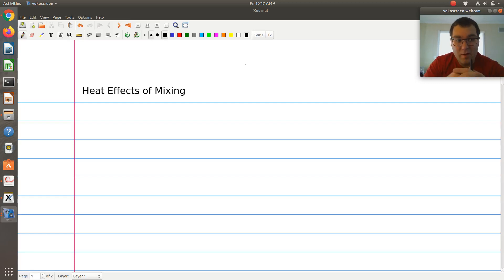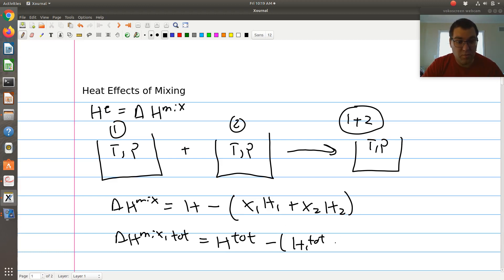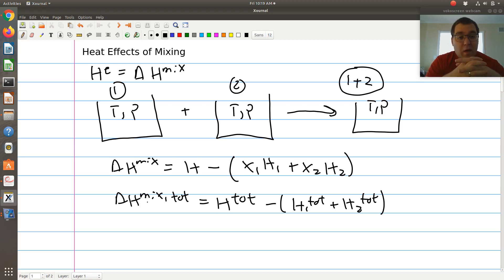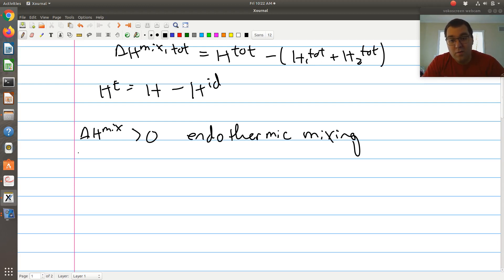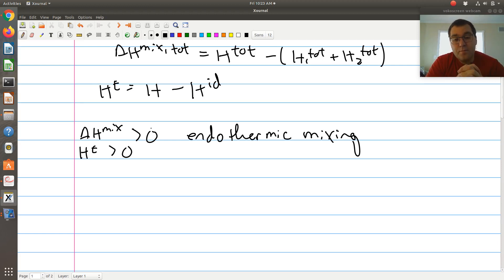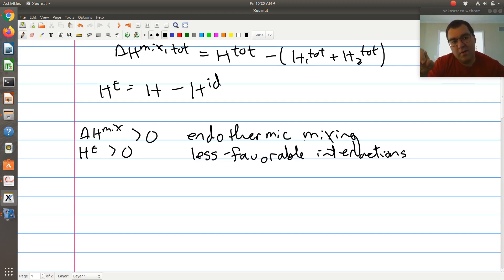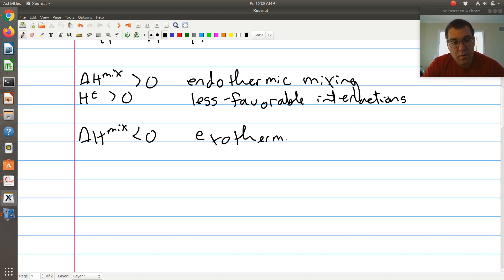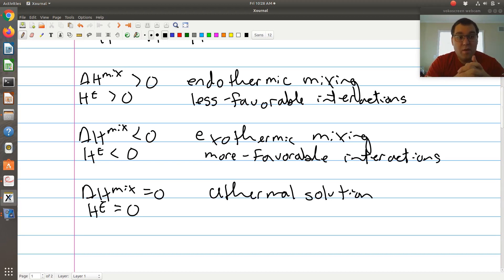Chapter 12: Heat Effects of Mixing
We have now shown that the excess enthalpy is equivalent to the enthalpy of mixing. Knowing this, we re-visit our earlier discussion of the sign of the enthalpy of mixing and how we might interpret it in terms of the underlying molecular-level interactions. A copy of my typed Chapter 12 notes and my notes from the screen cast are provided below.